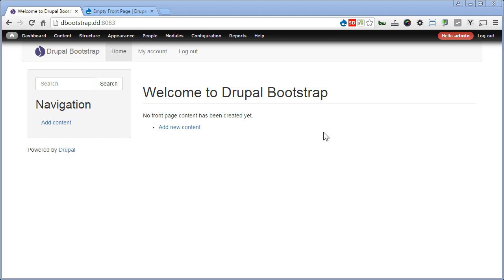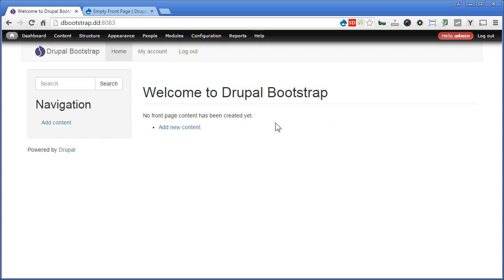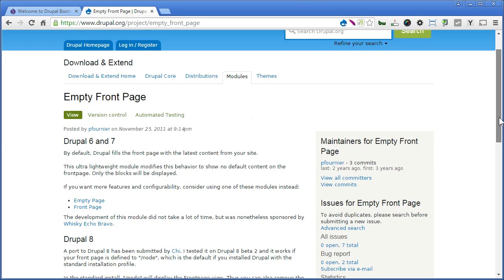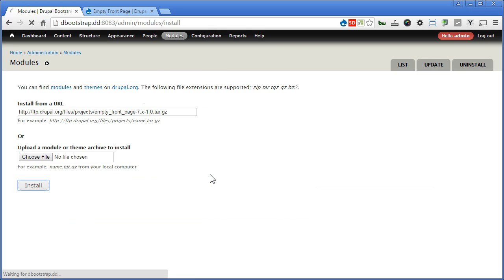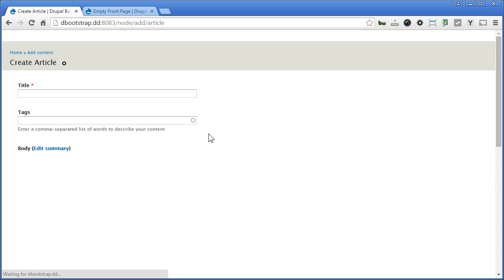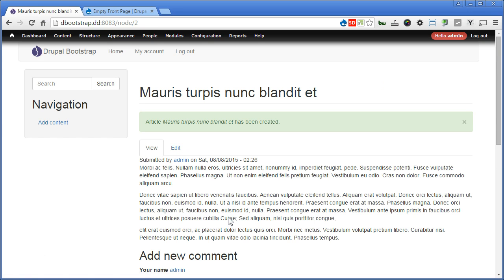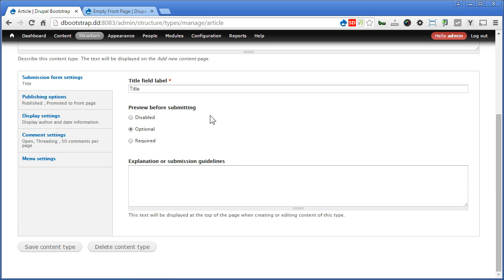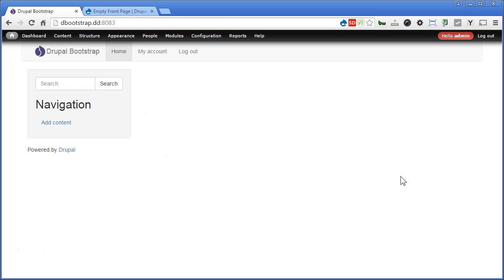Drupal Bootstrap - 8 - Getting Front Page Ready